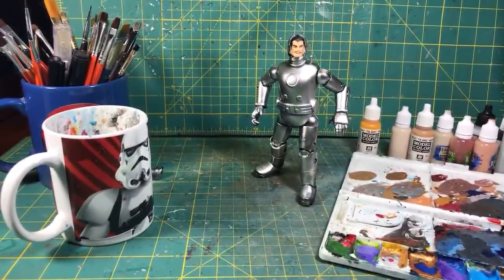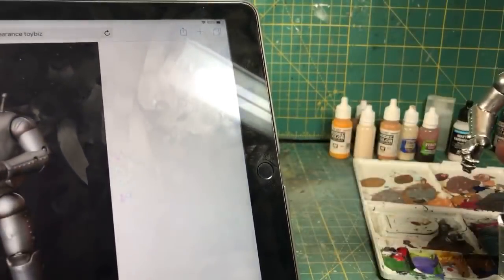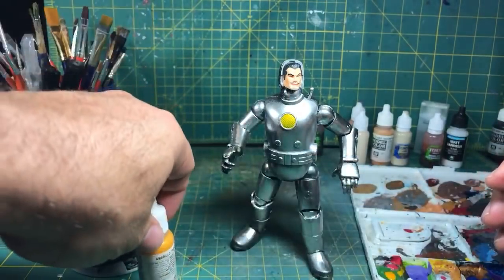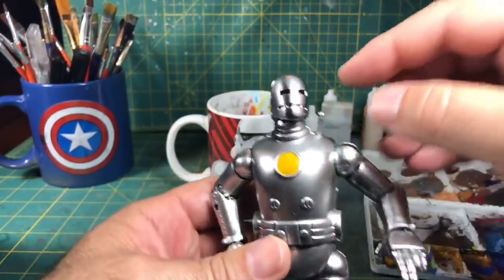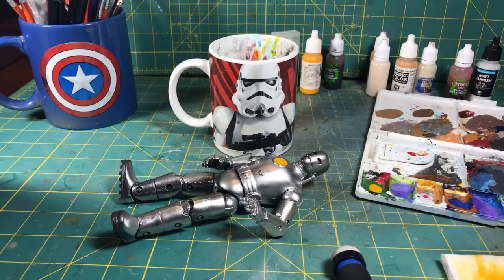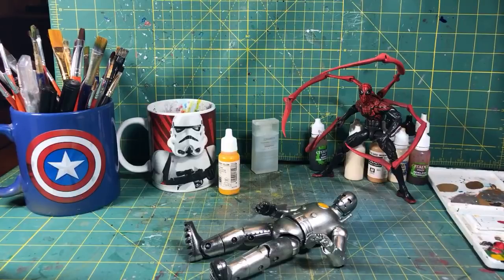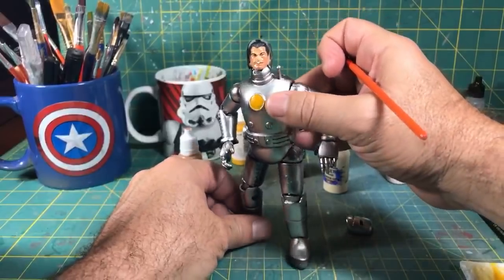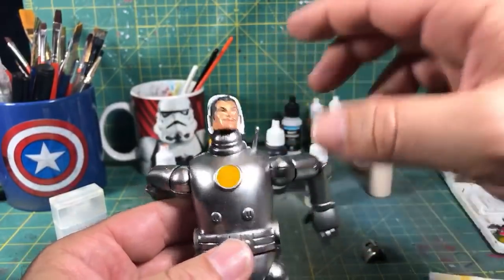Custom Marvel Legends | Painting Toybiz 1st Appearance Ironman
Repainting Toybiz’s 1st Appearance Ironman